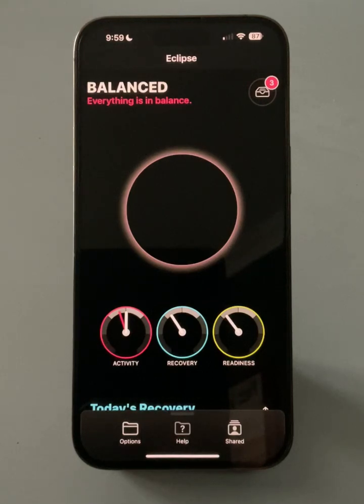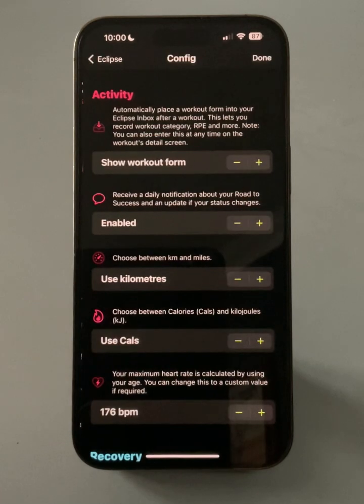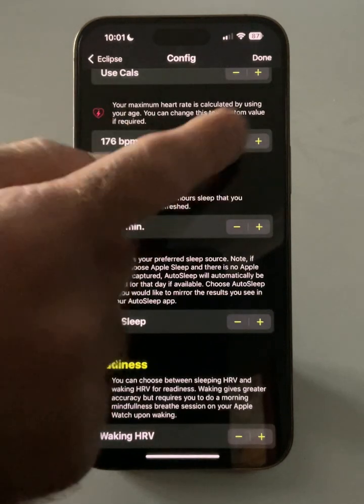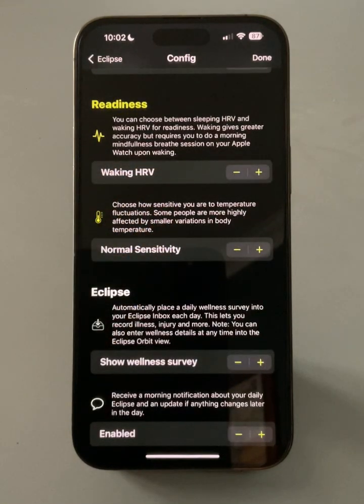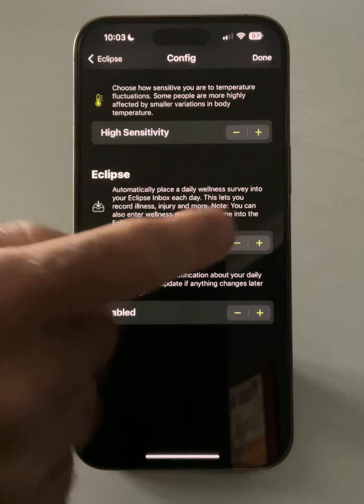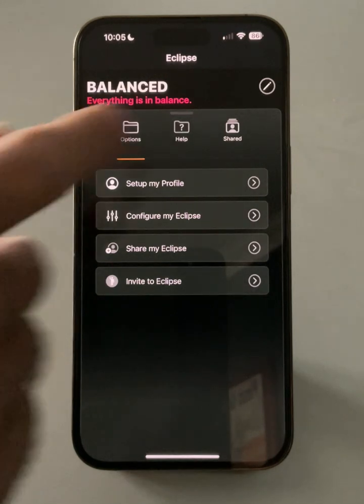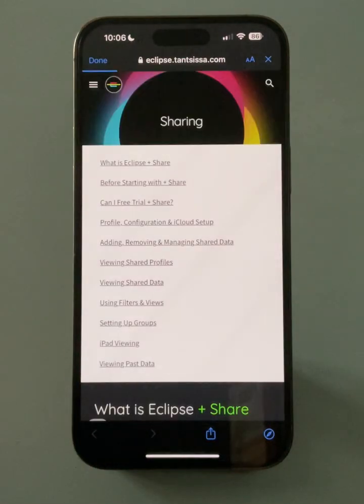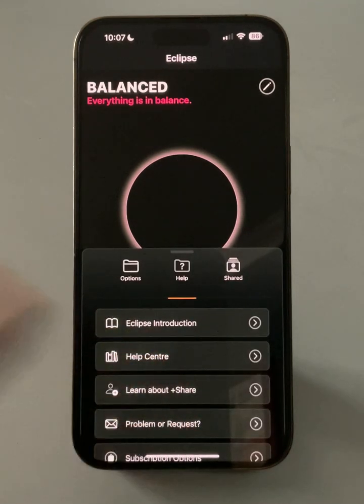Options & Help Settings in Eclipse Yourself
A brief introduction to using Options, Configurations and Help in the Eclipse Yourself app.
Refer to the Support page on the website for additional information.